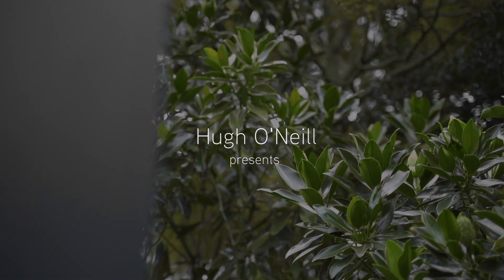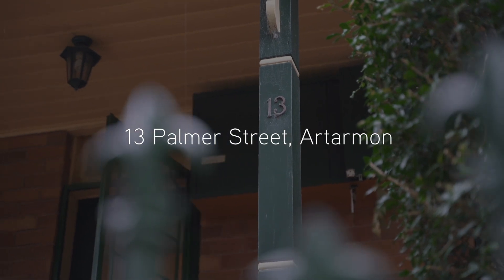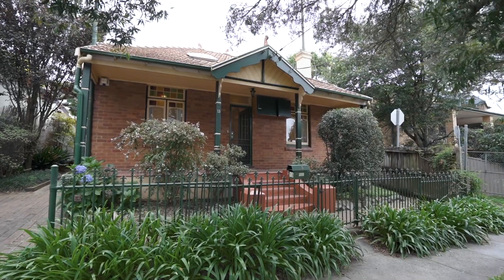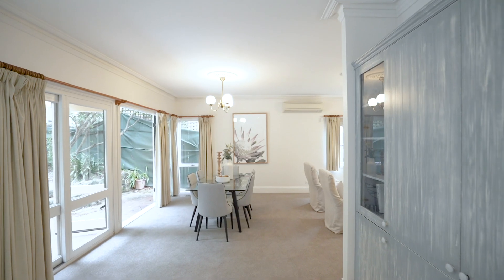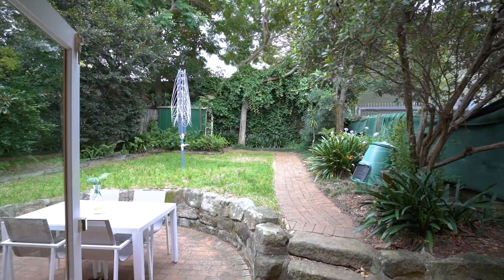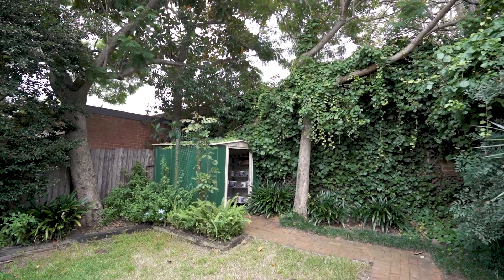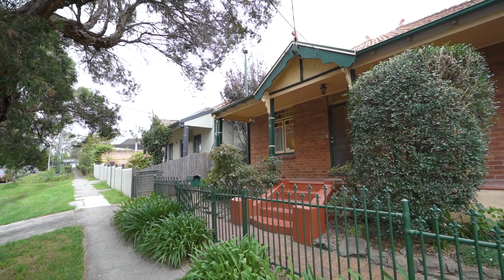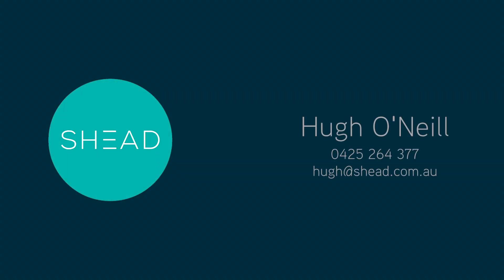13 Palmer St, Artarmon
13 Palmer Street, Artarmon
1P16354

Hugh O'Neill - 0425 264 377

Cindy Fu – 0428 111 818

Shead Property
75 Archer Street, Chatswood NSW 2067